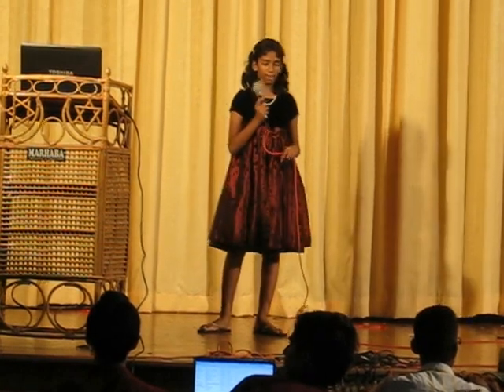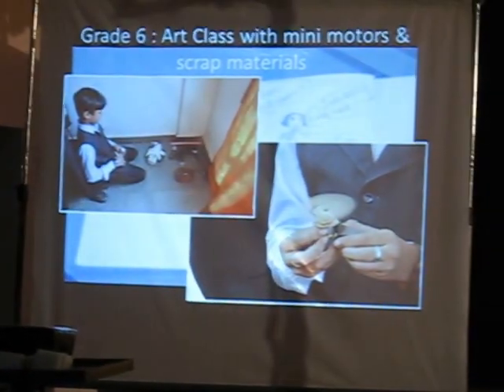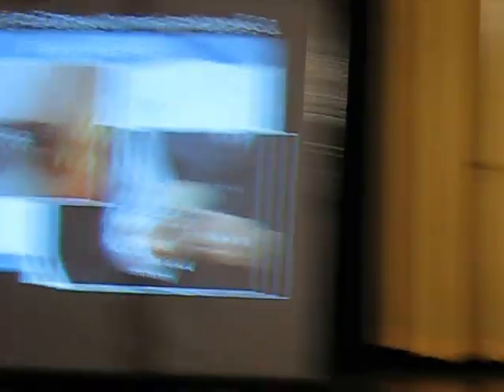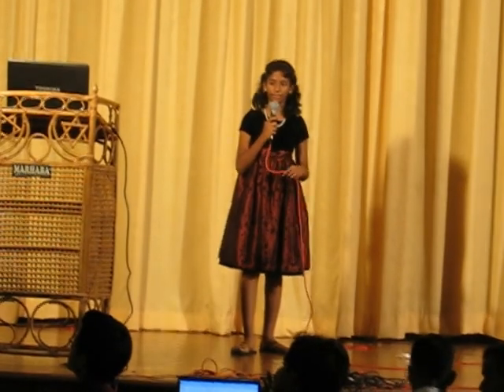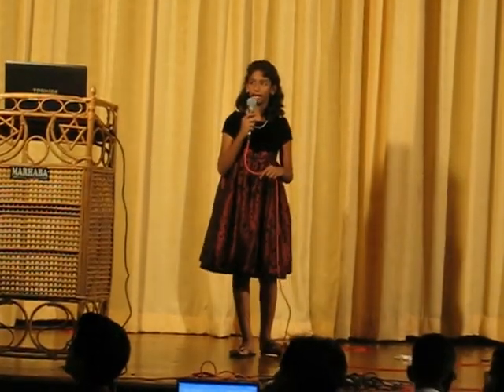ashi video 002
arts integrated with Academics @ Silvermount International School